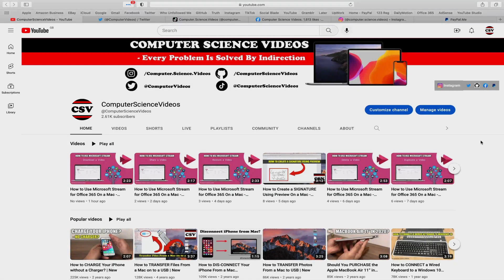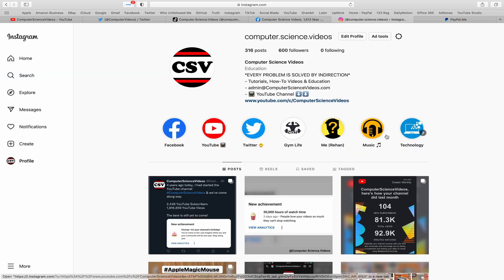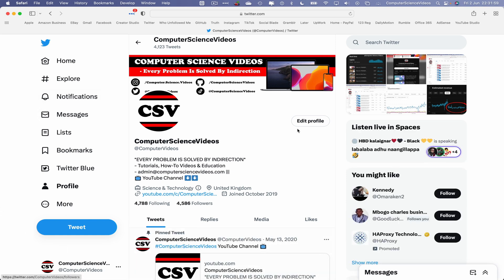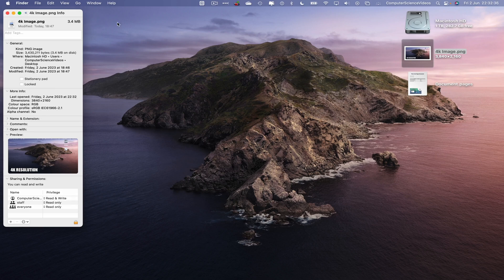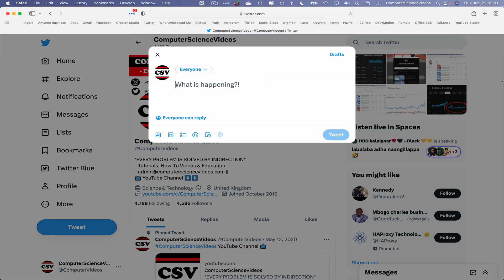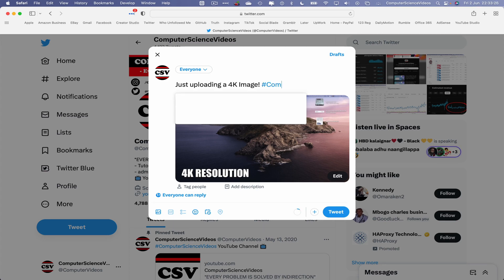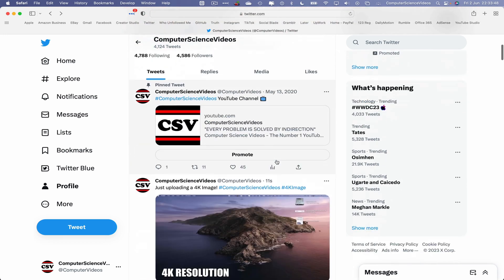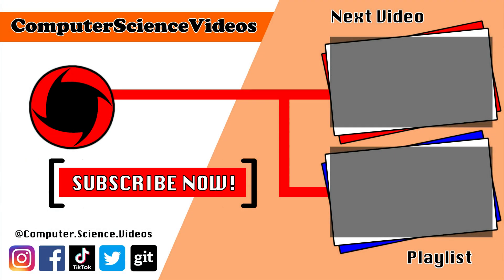How to UPLOAD a 4K Image On TWITTER Using a Desktop Computer / MAC - Basic Tutorial | New